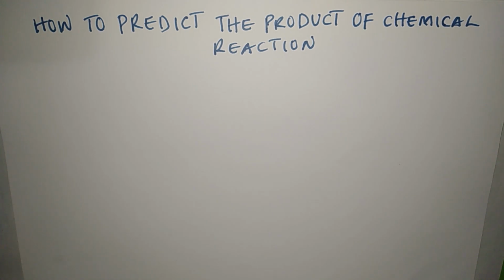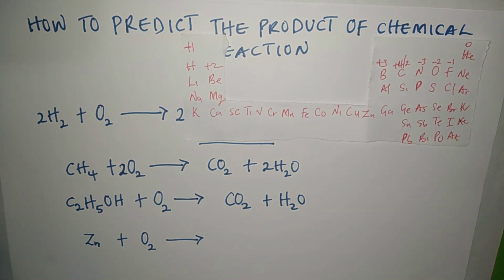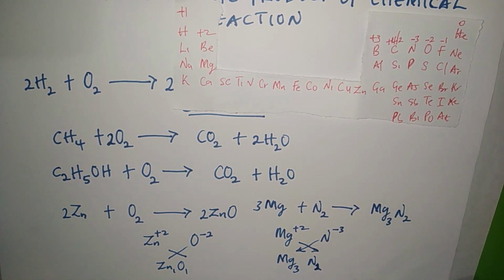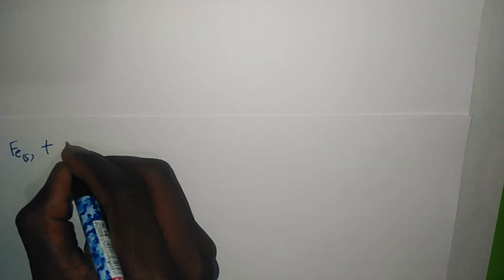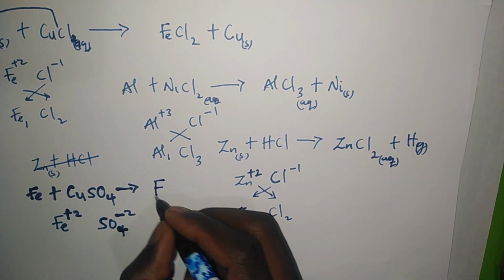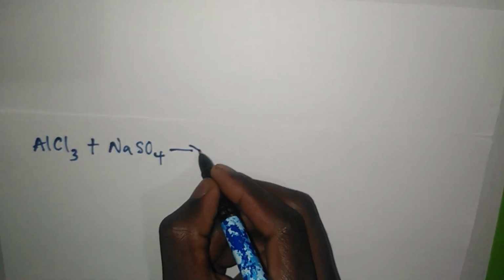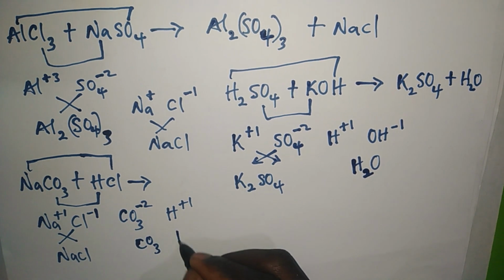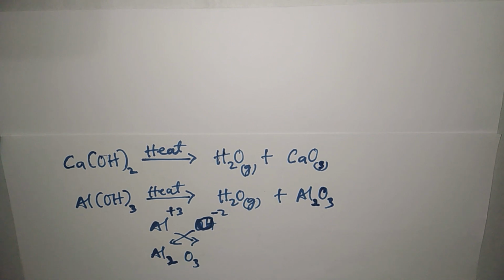HOW TO PREDICT THE PRODUCT OF CHEMICAL REACTION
This video, talk's about how to predict the product of a chemical reaction.
it contain chemical reaction examples of  several types of reactions, such as synthesis, decomposition, single replacement, double replacement, and combustion.